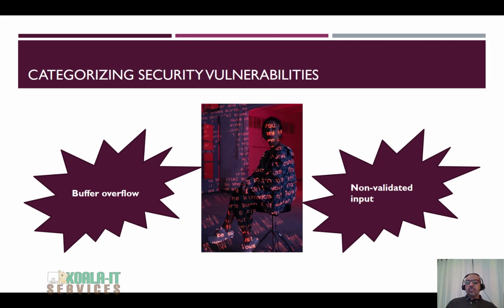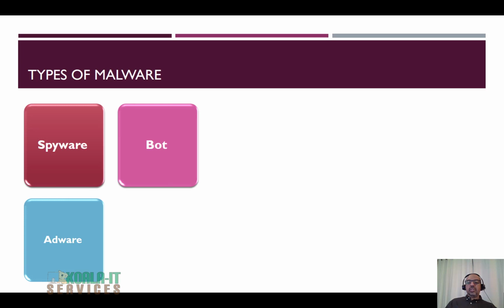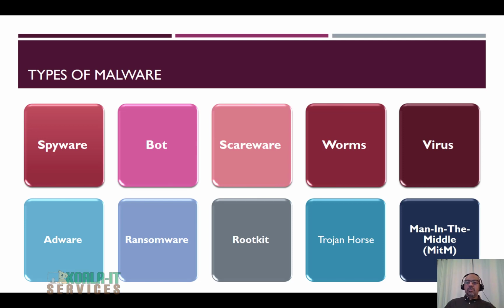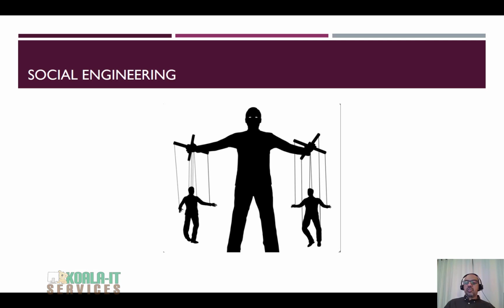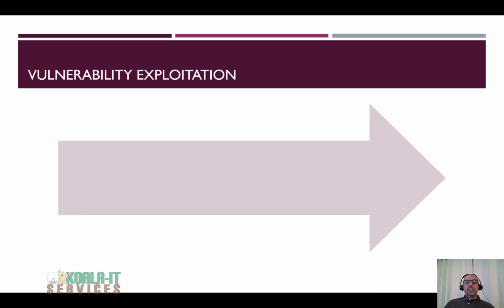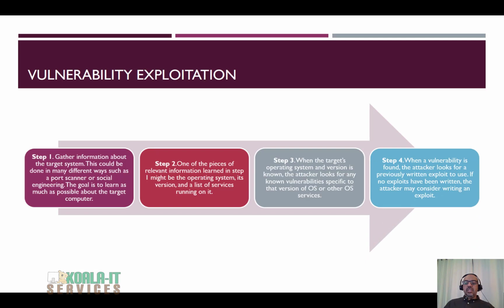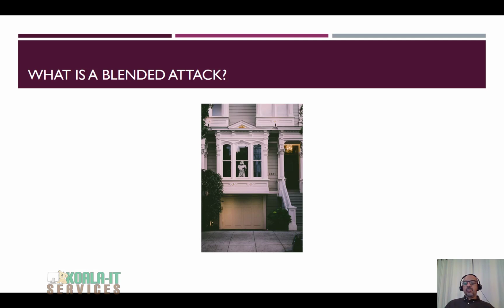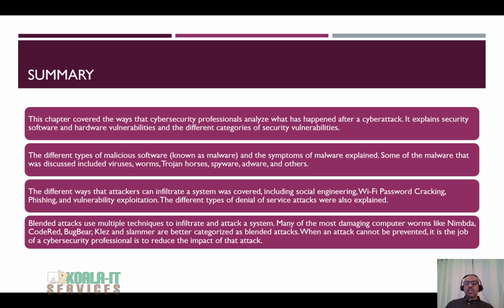Cybersecurity The Right Start Session 2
🔐 Why Cybersecurity Matters: Protecting Your Digital World 🔐

In today's hyper-connected world, cybersecurity is more important than ever. From personal data breaches to large-scale attacks on global companies, the risks of being unprotected online are growing every day. In this video, we explore why cybersecurity is crucial for individuals, businesses, and governments alike. Learn how hackers exploit vulnerabilities, the impact of cyberattacks, and how you can stay safe with simple, effective strategies.

🌐 Whether you're a beginner or a tech enthusiast, this video is your guide to understanding the basics of cybersecurity and why it's a must in the digital age. Don't wait until it's too late—secure your digital life now!